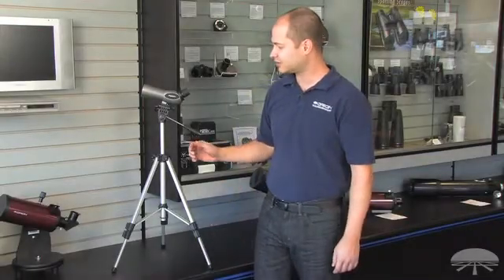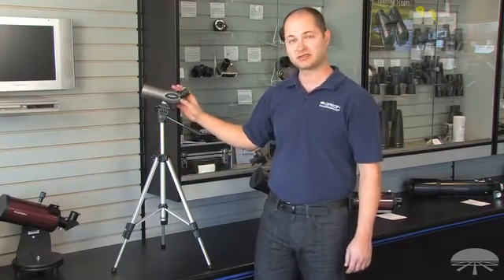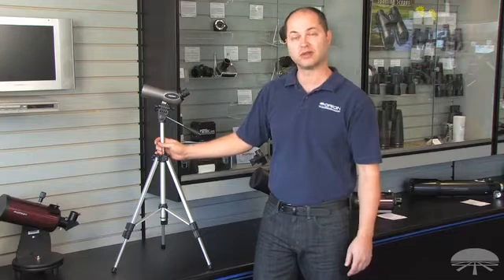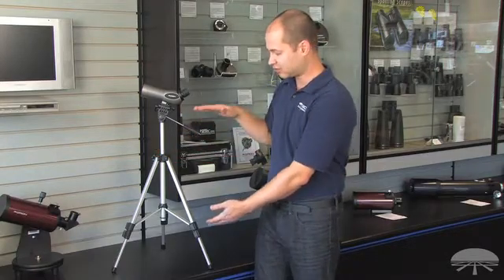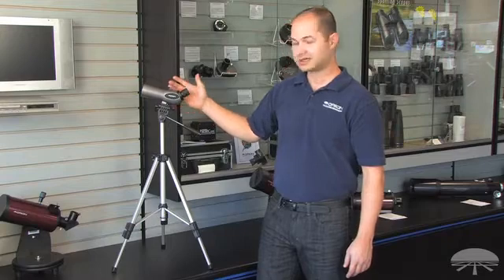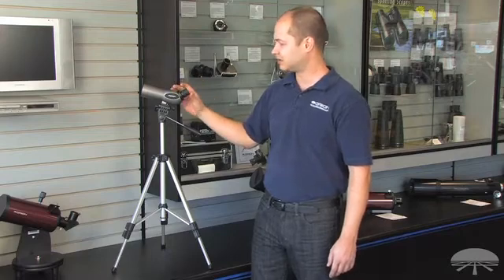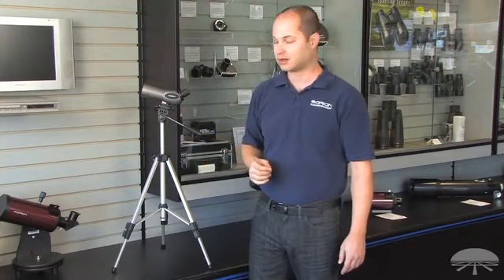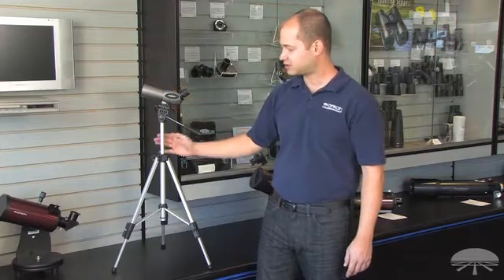Features of the Orion 20x50mm Compact Spotting Scope and Tripod - Orion Telescopes